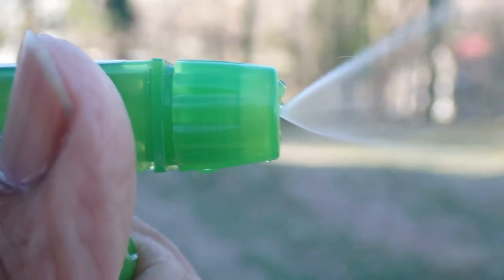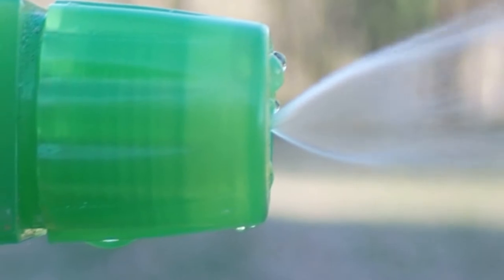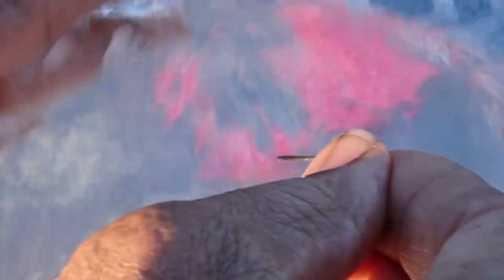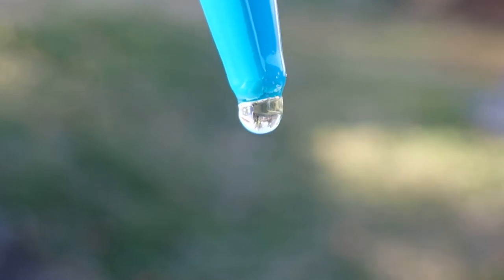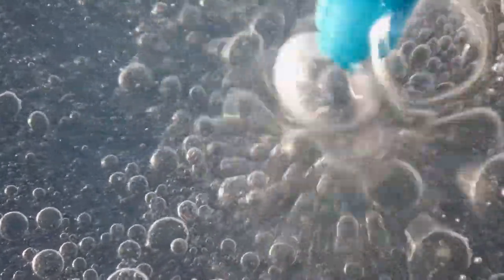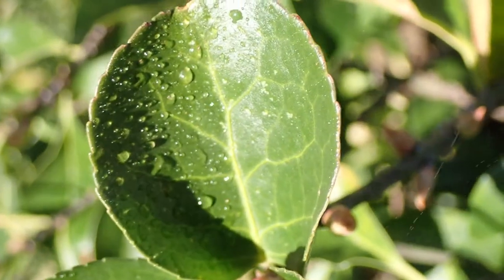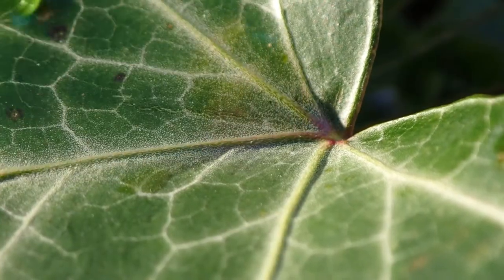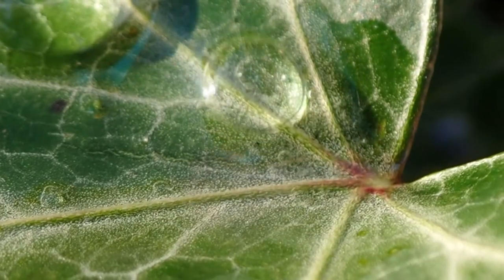Up close Slow Motion Video with the Olympus TG-6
A spray bottle, leaf, balloons, eyedropper, baby oil, and a little imagination= photography fun. Come along with me and find out.